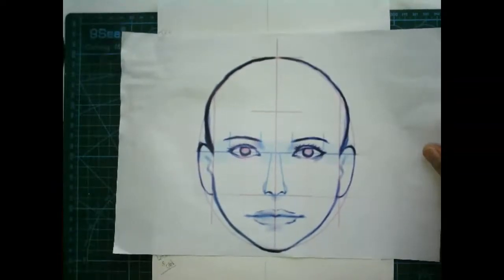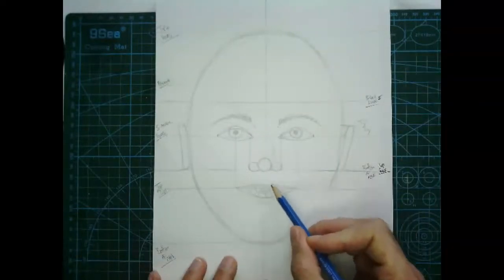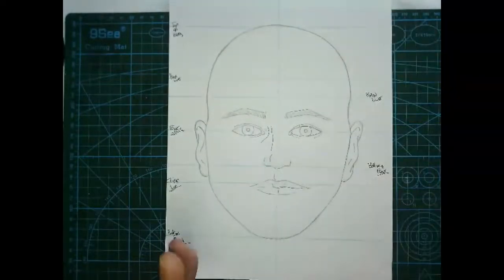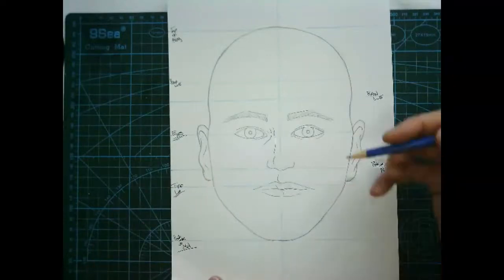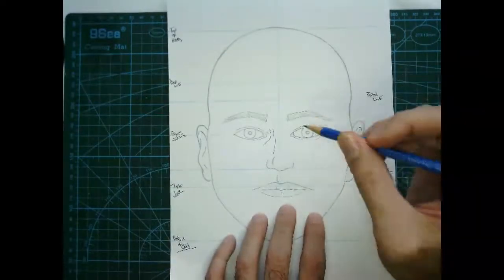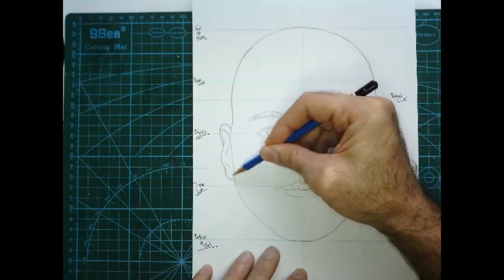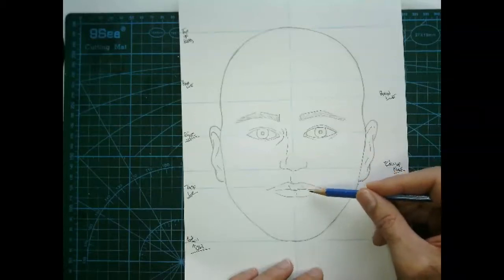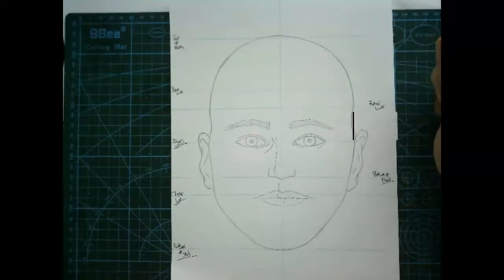KS3: Cleaning-up the Facial Structure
We began with the basic shape and construction lines of a generic adult face.  Here is a quick look at a few details to give our portraits a more realistic structure.

I hope the video quality is a little better than previous clips.  Still a work in progress..